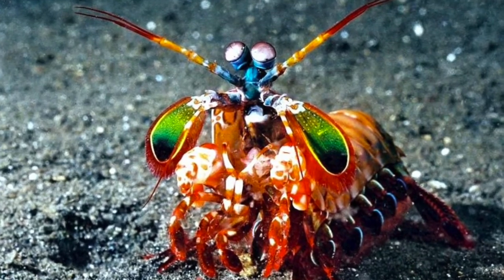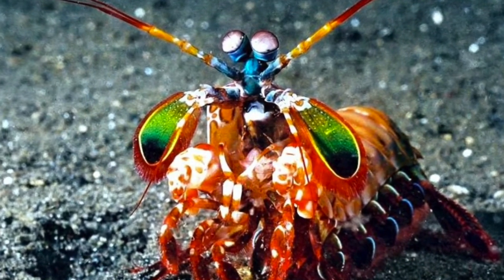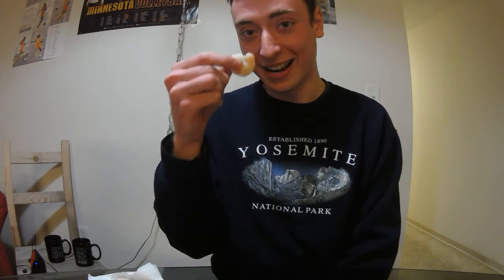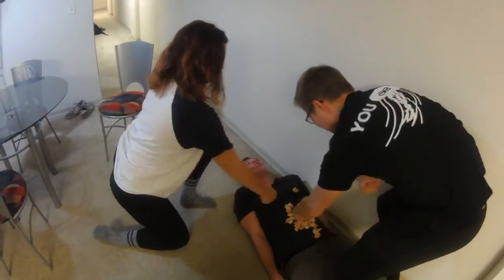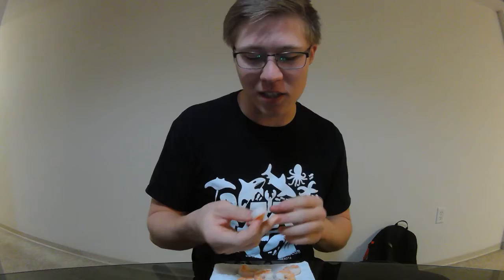Fall 2016 UMN Oceanography Final Project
Works Cited
"63,678 Free PowerPoint Templates and Backgrounds." 63,678 Free PowerPoint Templates - High Quality. N.p., n.d. Web. 04 Dec. 2016.
Chiu, Frankie. Animal Diversity Web. N.p., n.d. Web. 04 Dec. 2016.
.edu, and A. Mantis Shrimps’ Eyes Inspire Cancer-detecting Camera (n.d.): n. pag. Web.
"Mantis Shrimp - Stomatopoda - Overview - Encyclopedia of Life." Encyclopedia of Life. N.p., n.d. Web. 04 Dec. 2016.
"Mantis Shrimp." "OCEAN TREASURES" Memorial Library. N.p., 06 Sept. 2016. Web. 04 Dec. 2016.
"SOLD OUT: Capacity for Today's Dollar Days Event Has Been Reached, but There Are Still Several Ways for Locals to Visit for Less. View Program Detailsabout Dollar Days." National Aquarium. N.p., n.d. Web. 04 Dec. 2016.
Srour, By Marc. "Mantis Shrimp (Crustacea: Stomatopoda) | Teaching Biology." Teaching Biology. N.p., 04 Jan. 2014. Web. 04 Dec. 2016.

No Sleep Till Brooklyn -Beastie Boys
Black Beatles -Rae Sremmurd